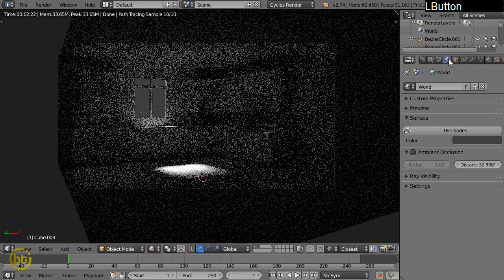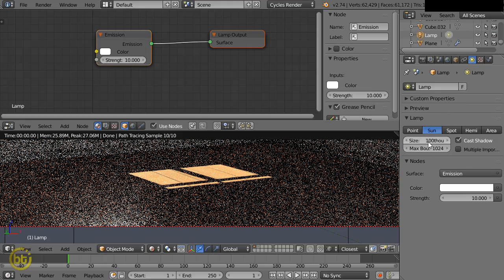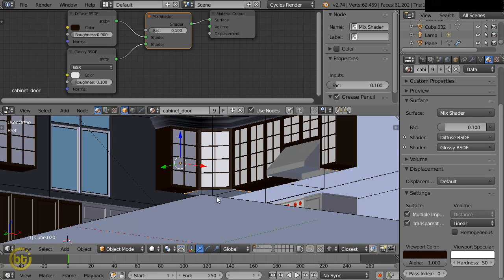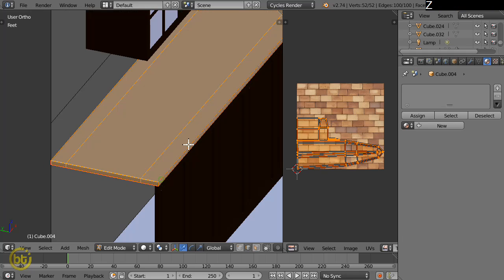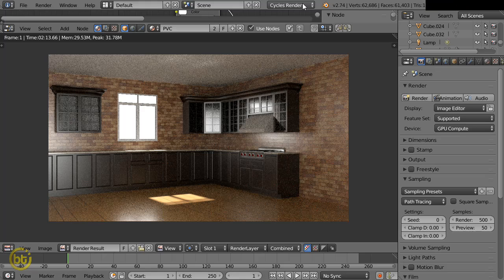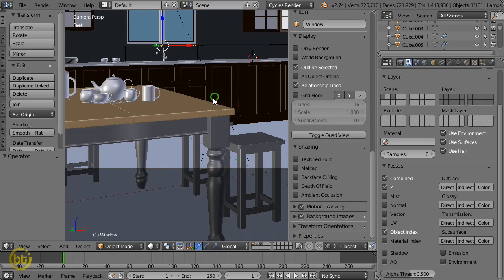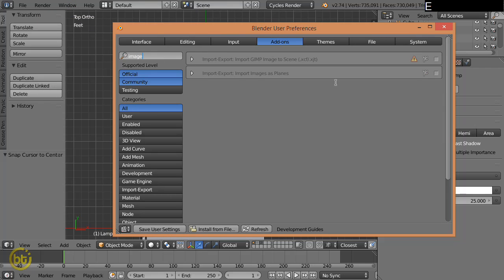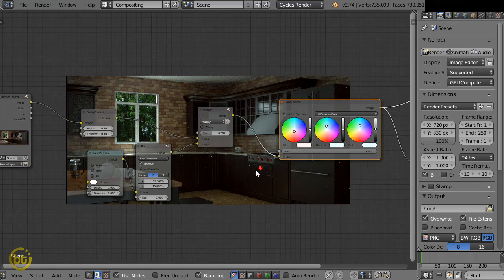Create a kitchen in Blender Part 02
in this part02 we going to add the lighting, material and finally  composting.